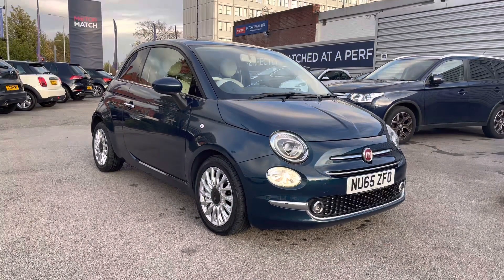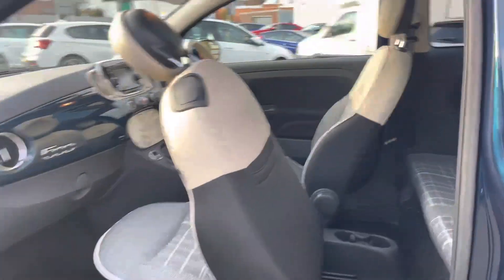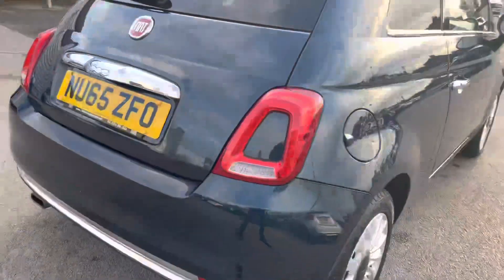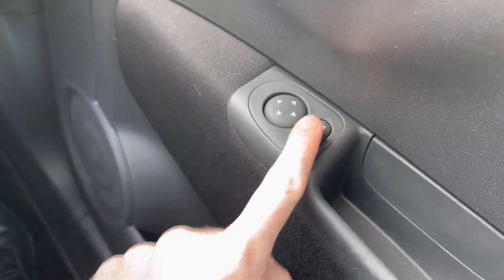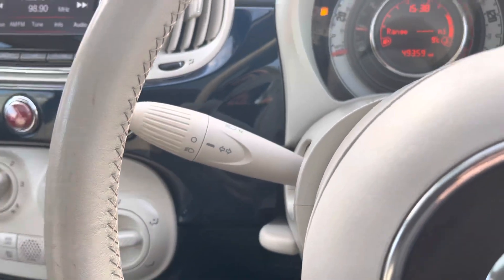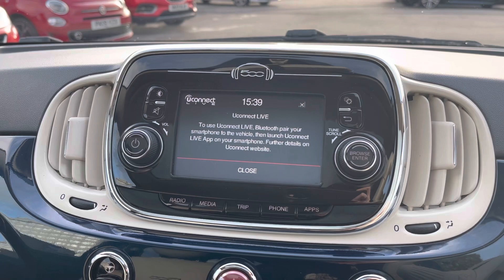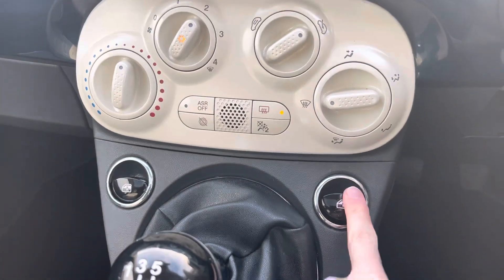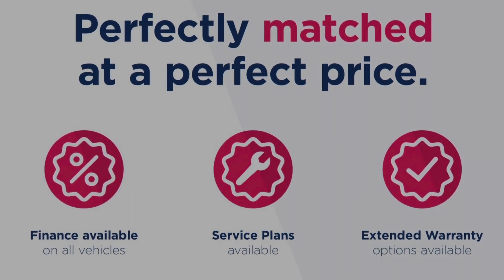Approved Used Fiat 500 1.2 Lounge | Motor Match Stockport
Just arrived in stock this Fiat 500 1.2 Lounge is now available for sale from Motor Match Stockport.

Reg - NU65 ZFO
Mileage - 49,359
Transmission - Manual
Fuel - Petrol